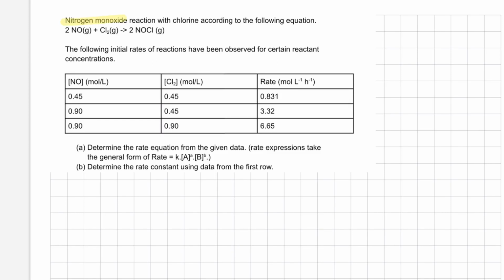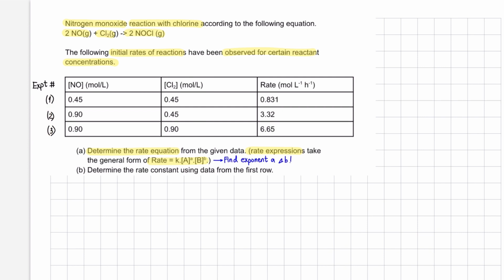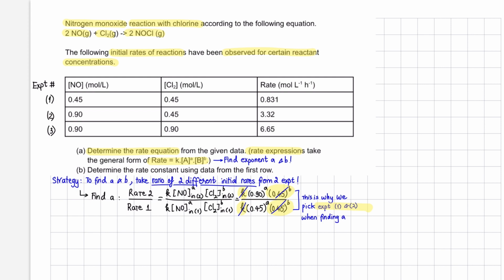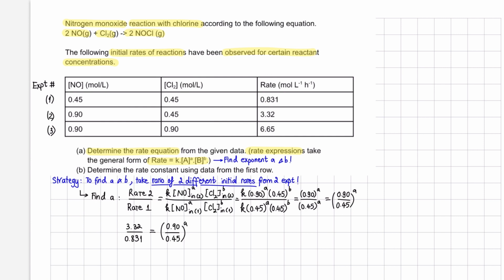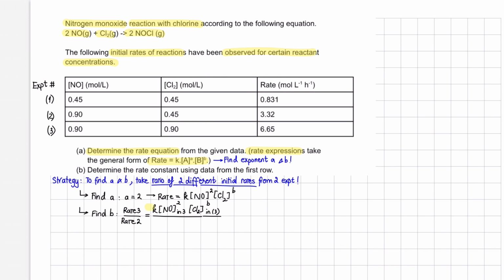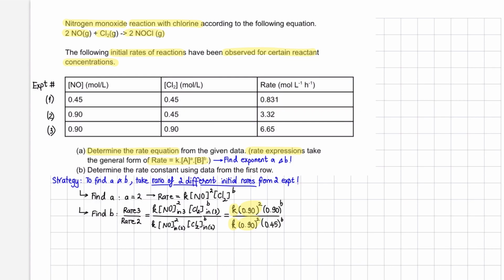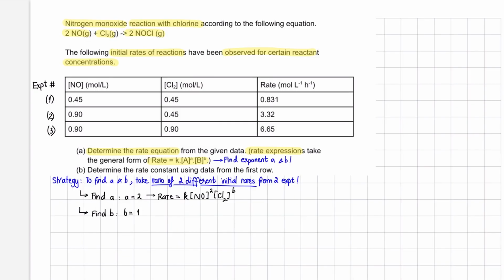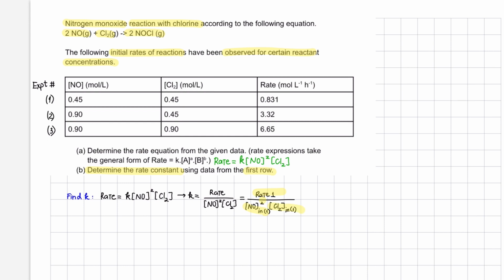Determine rate equation and rate constant of the reaction 2NO+Cl2=2NOCl using table of initial rates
In this video, we will go over the following problem:

Nitrogen monoxide reaction with chlorine according to the following equation.

2 NO(g) + Cl2(g) = 2 NOCl (g)

The following initial rates of reactions have been observed for certain reactant concentrations:

(a) Determine the rate equation from the given data. (rate expressions take the general form of Rate = k.[A]a.[B]b.)

(b) Determine the rate constant using data from the first row.

About Easy Chemistry:

Easy Chemistry is a channel dedicated to helping students at all levels to learn how to solve chemistry problems. We understand that chemistry can be a daunting and challenging subject for many students. Thus, here at Easy Chemistry, we provided step-by-step tutorials on how to solve specific chemistry problems.